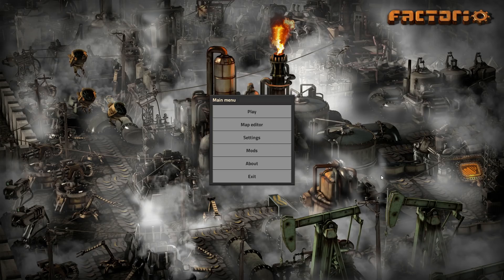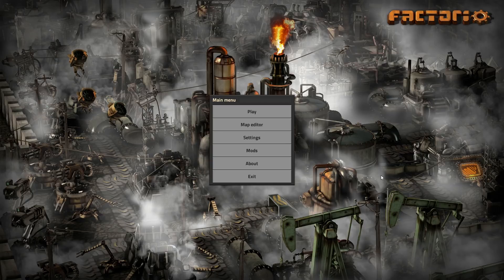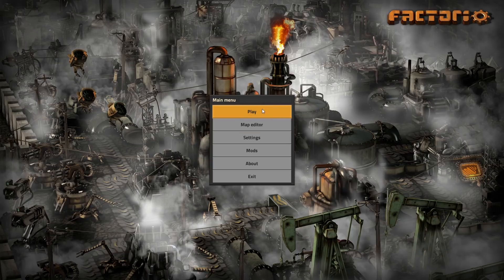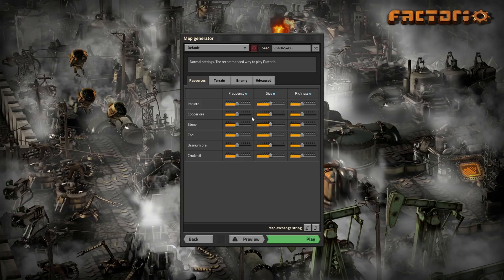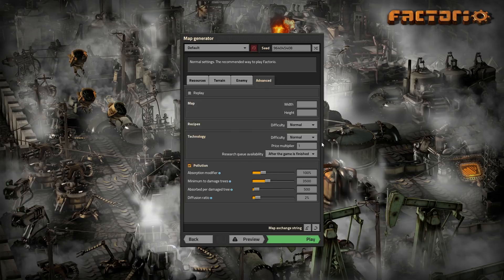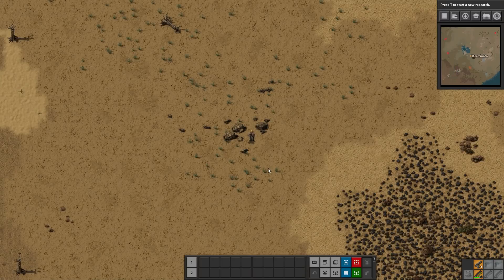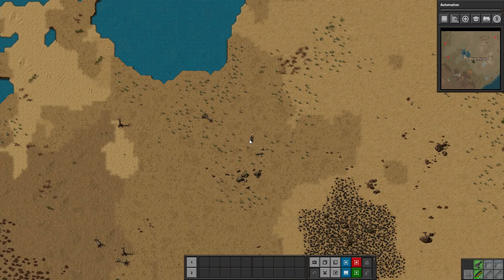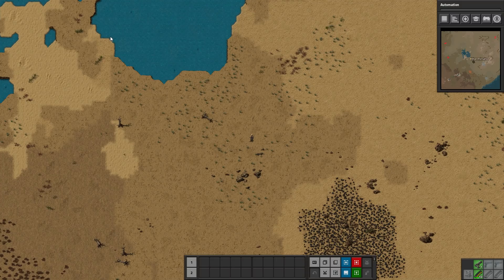Factorio 0.17 Tutorial - How To Unlock Research Queue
A quick Factorio 0.17 Tutorial on how to unlock the new Research Queue from the beginning of the game. If you've already started a game without checking the correct option, there is a mod out that will unlock it for you. Found here: